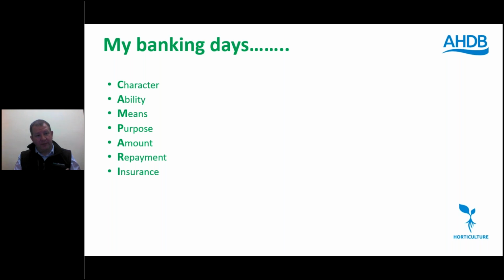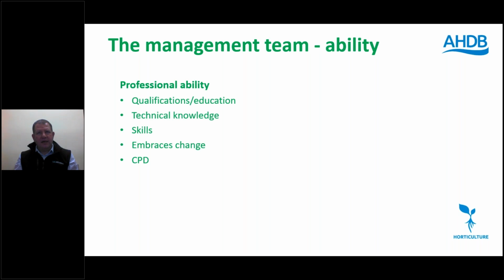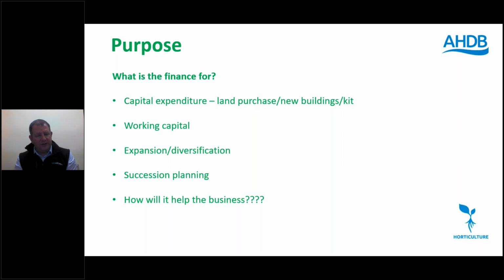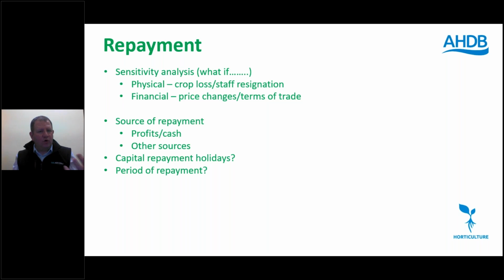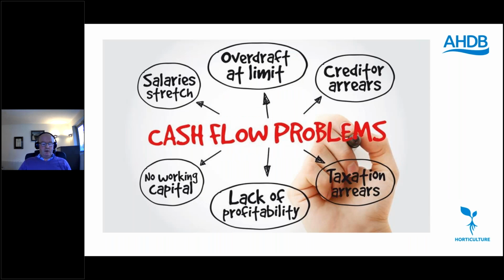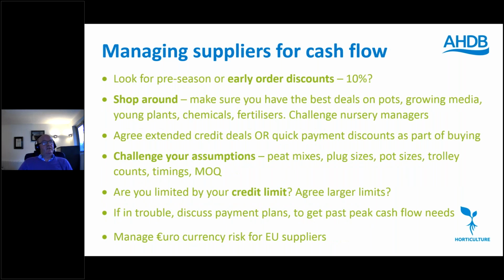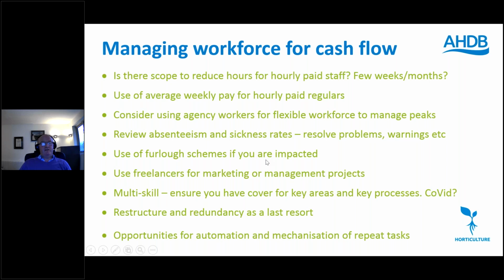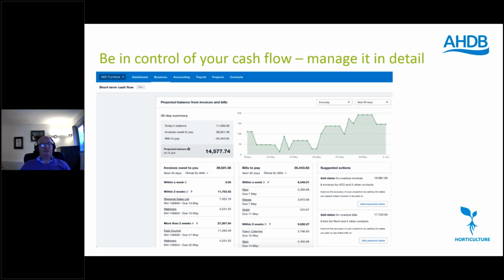Encouraging the green shoots of recovery – managing the cash flow in your business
Covid and the various UK lockdowns placed unprecedented pressure on businesses and the people running and working within them. Managing the cash flow is one of the most important priorities for businesses to ensure survival and facilitate recovery.

Here, we looked at a number of key areas which can make real impact on the cash flow for businesses. Martin Rowe, Director of Hortinet, which provides business management advice to industry, will provide advice on:
• Managing customers in terms of product pricing, payment terms and discounts
• Managing supplier prices and payments
• Managing staffing levels and costs
• Converting unwanted stock or assets to cash

• Reducing overhead and energy costs to conserve cash

Martin was joined by Neil Wilson, Director of SAB Advisory Ltd, who spoke about budgeting, extending overdrafts, negotiating terms and managing loans.

Did you know you might be able to apply for BASIS points for watching this webinar.